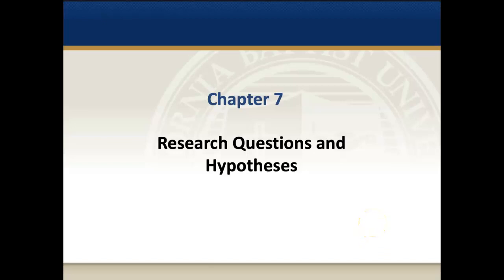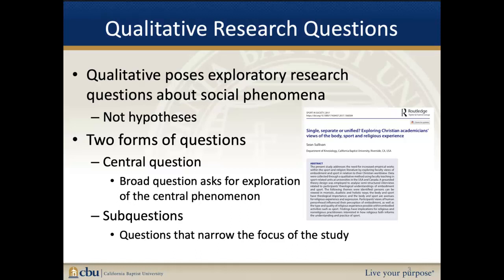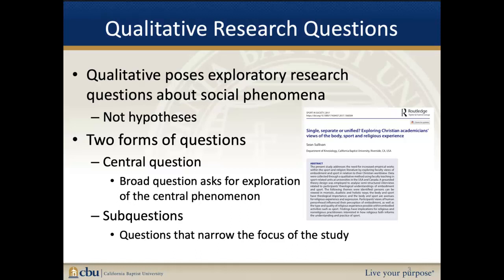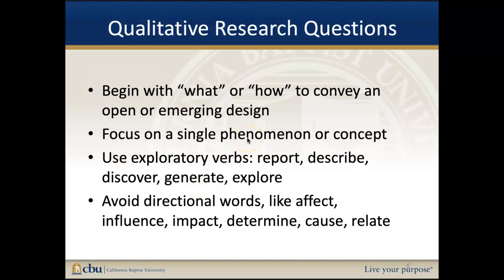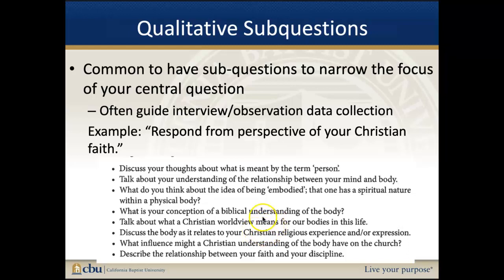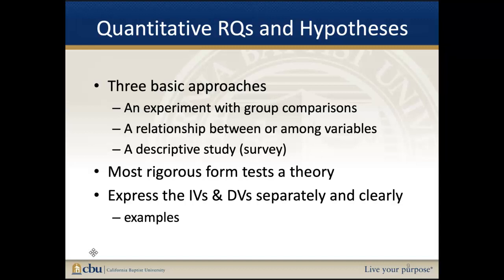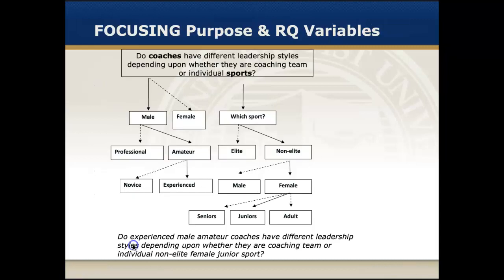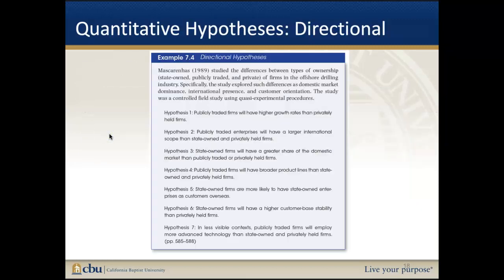Chapter 7 Research Questions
Brief overview on how to write qualitative and quantitative research questions